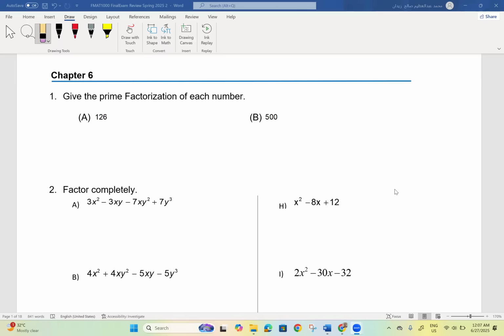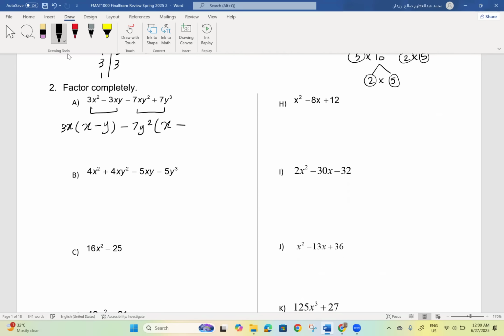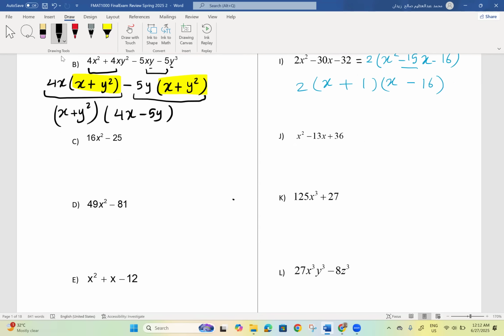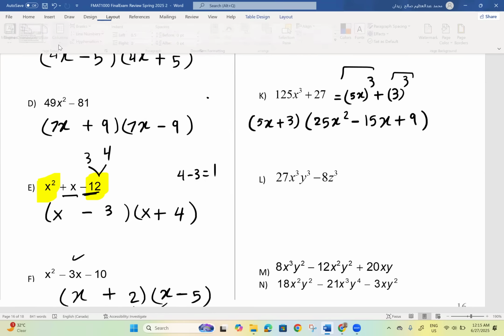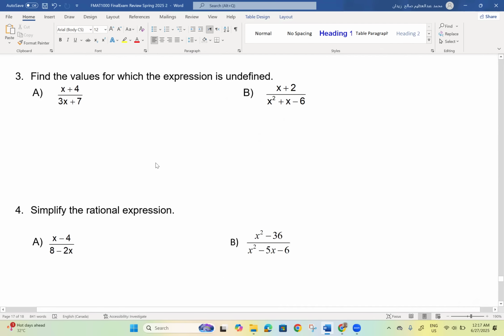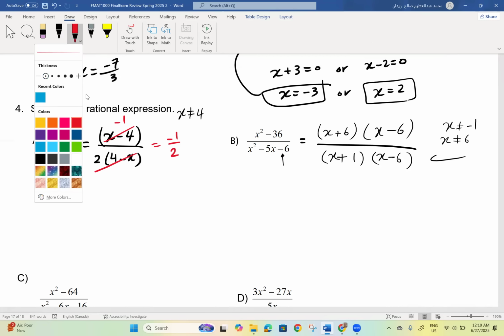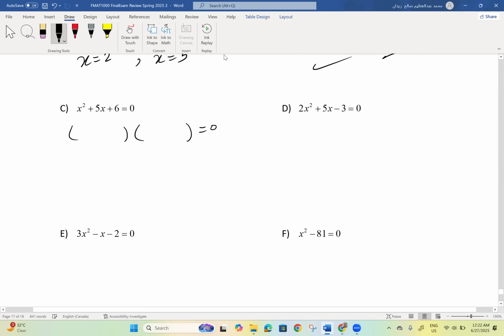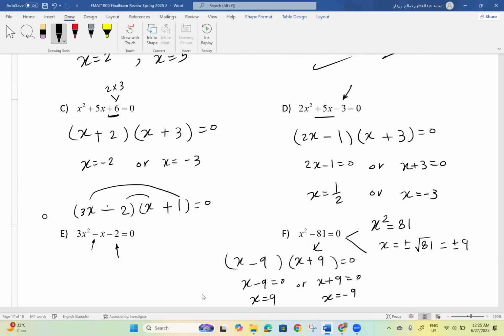Amp2 lesson 6 : factorization , simplifying expressions, solving equations